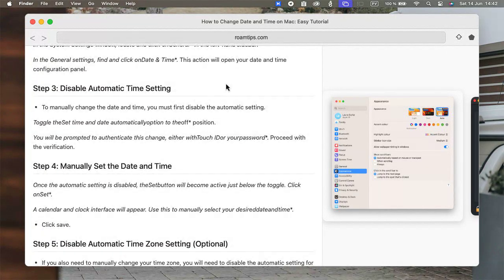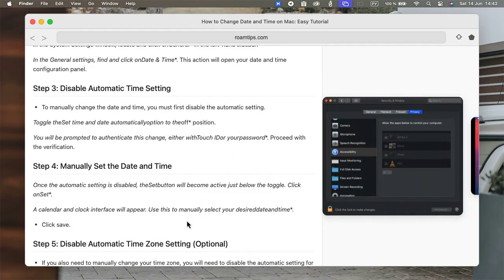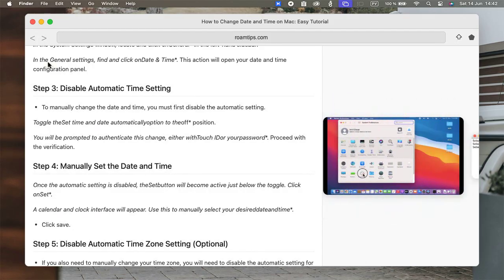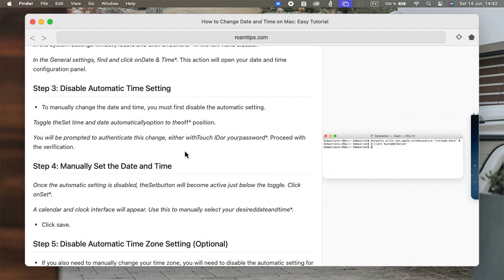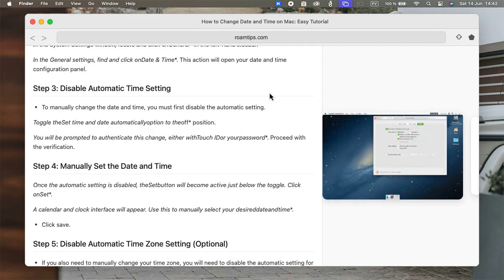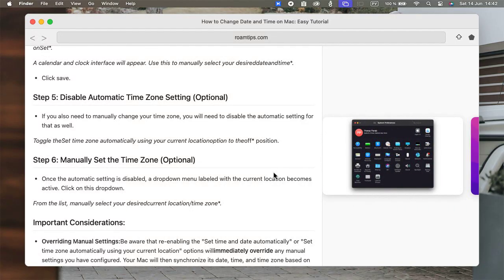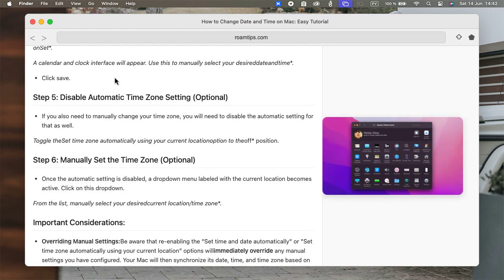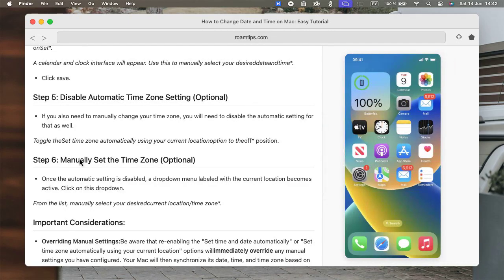How to Change Date and Time on Mac Easy Tutorial